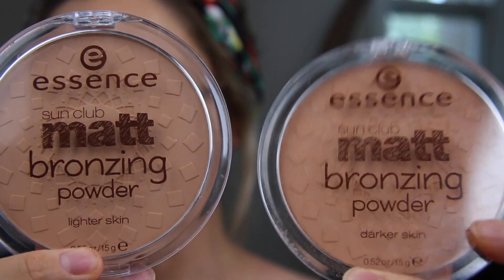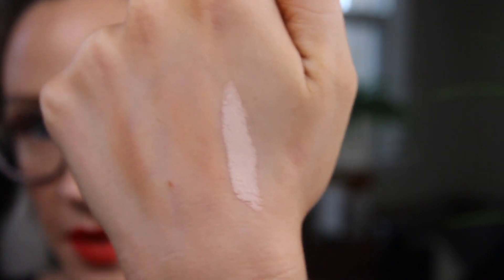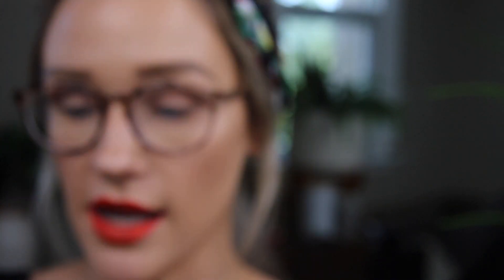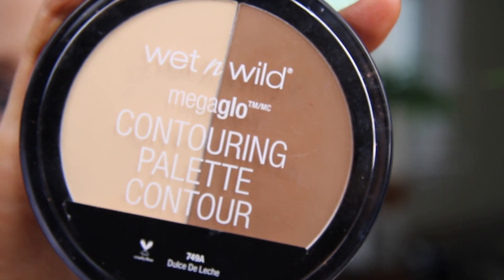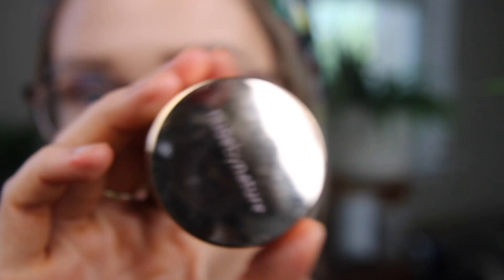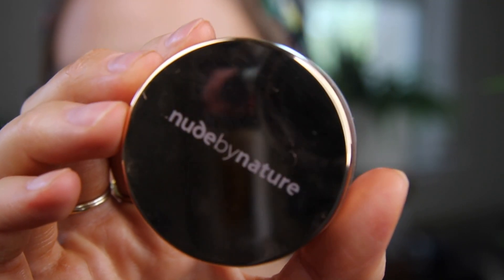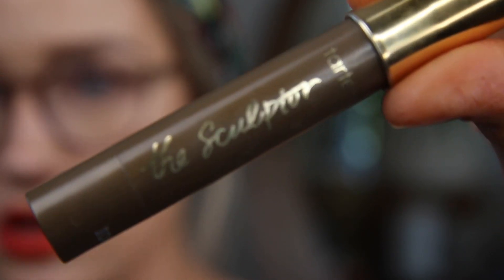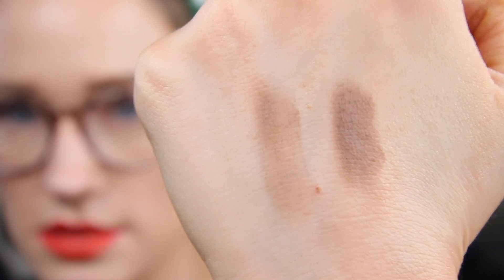💄 BEST DRUGSTORE BRONZERS ☀️ | AFFORDABLE DUPES 🤑| nicocoaloco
HEY GUYS!

This is another part of my high quality affordable drugstore bronzers and dupes for high end brands!
I love all of these products and use them daily, so I’m really glad I can share my experiences with you!

PRODUCTS MENTIONED:
Essence matte bronzer in light and dark
Wet N Wild Ticket to Brazil, Mega Cushion Contour, and the Contour Palette
Physicians Formula in Light, Bronzer and Deep
Nude By Nature loose powder in shade 1
Colourpop bronzers in Private Party and Afternoon Delight
PÜR Contour and highlight palette
Tarte The Sculptor in Princess Ave
Maybelline Master Contour stick in shade 1